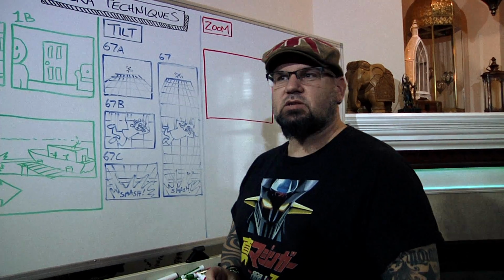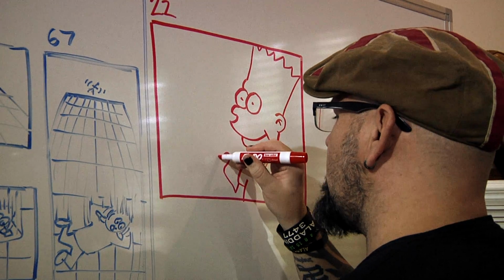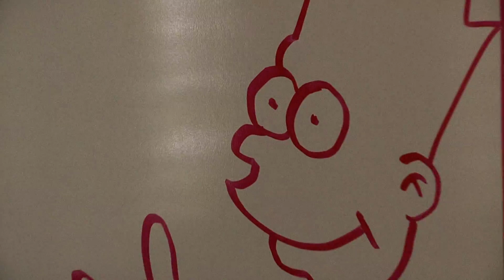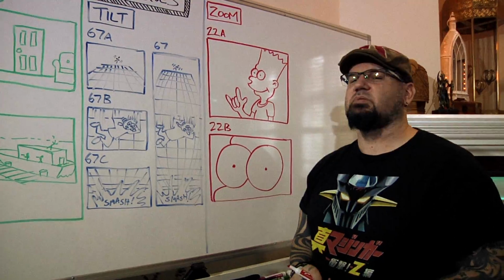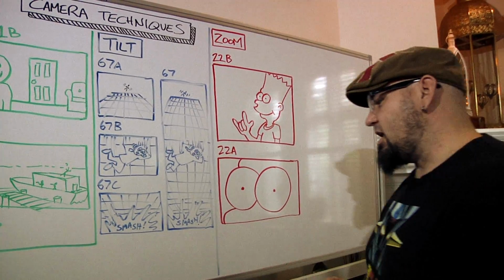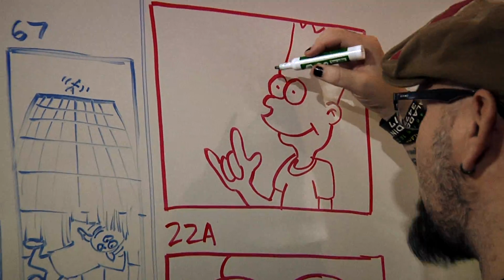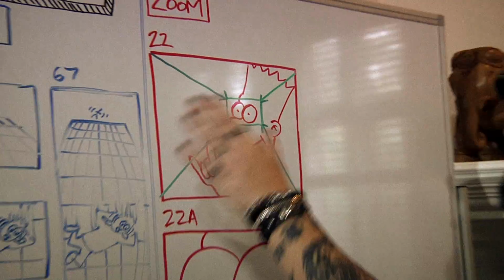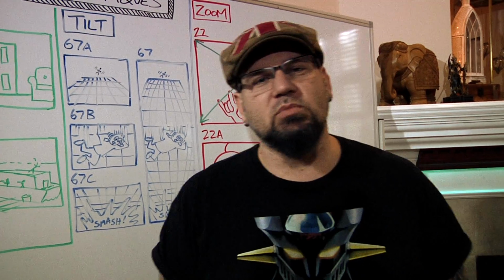Storyboarding ZOOM Movement!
Star Wars Artist Matt Busch shares how to illustrate Zooming camera techniques when storyboarding your film, commercial, animated, or video game project!